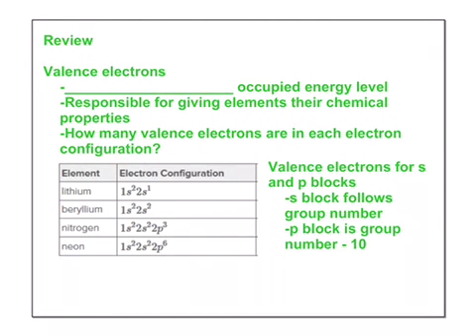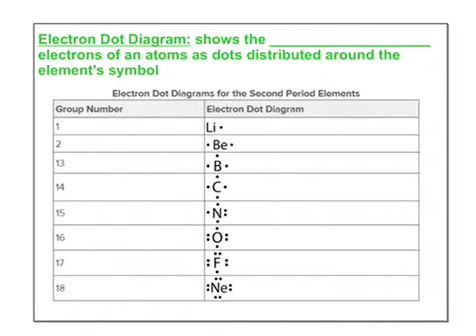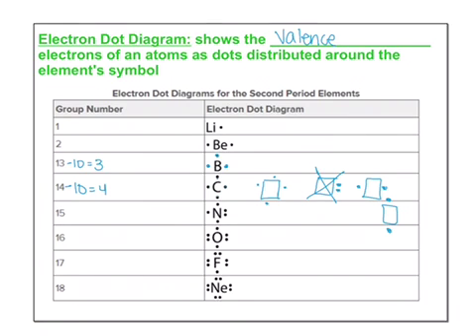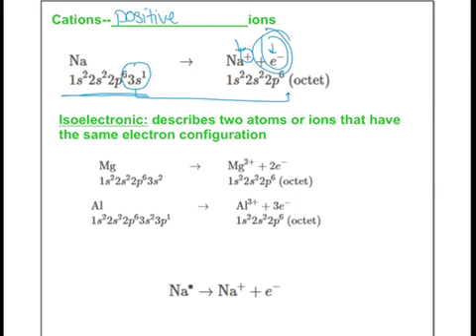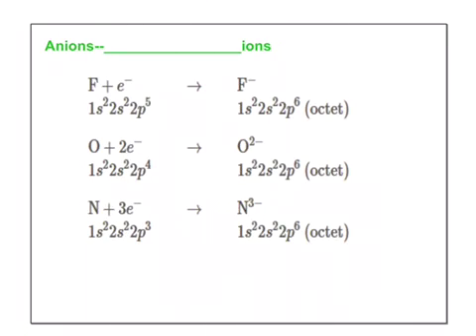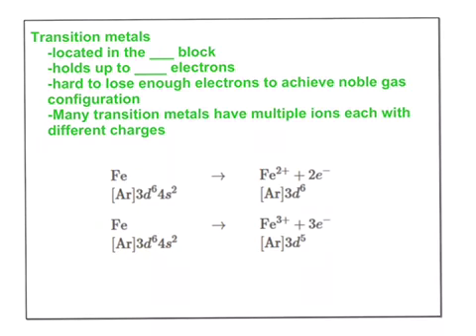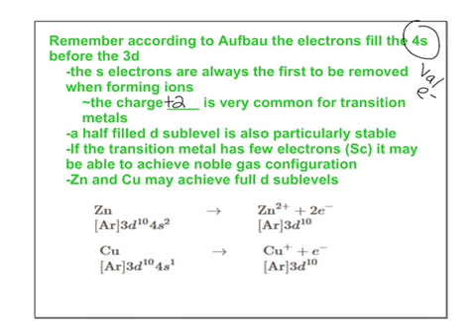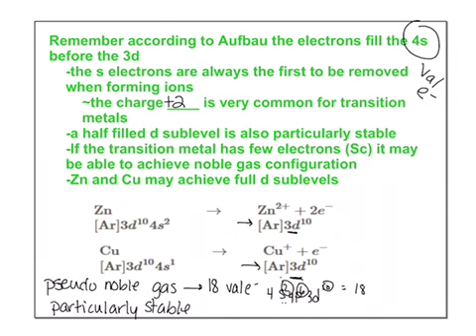8.1 Chemistry Notes (2019-2020)